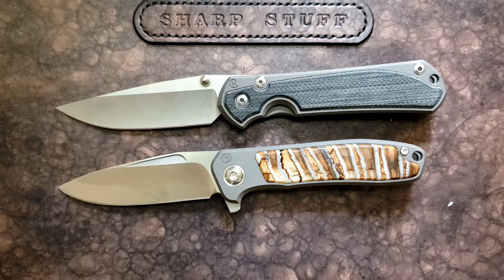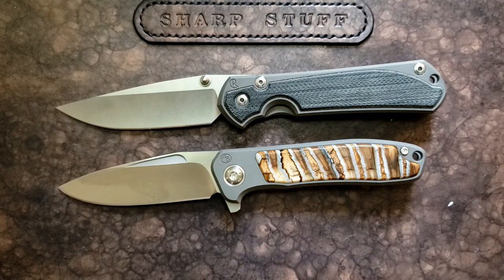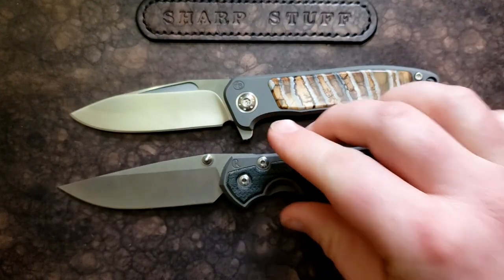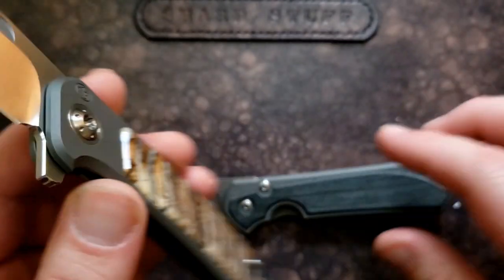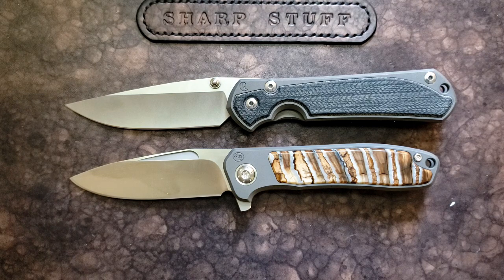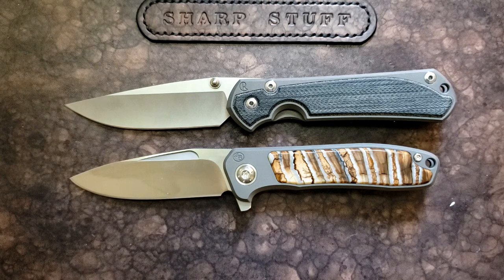Is It Time to Trade In Your Sebenza? Sebenza 31 vs Arno Bernard Imamba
go check them out